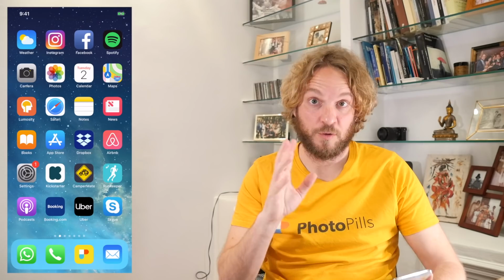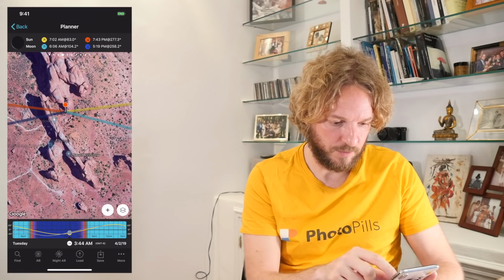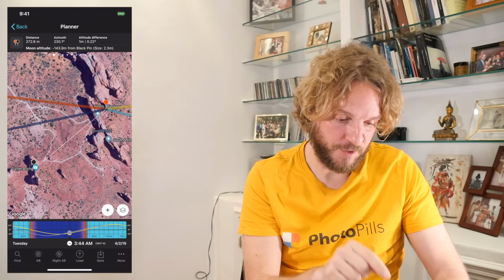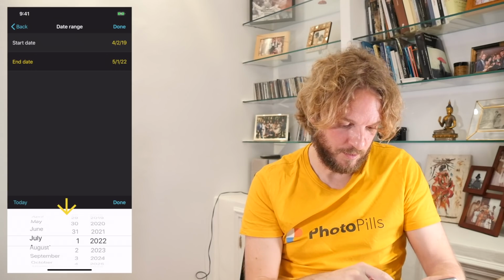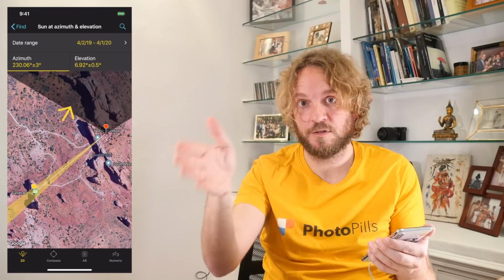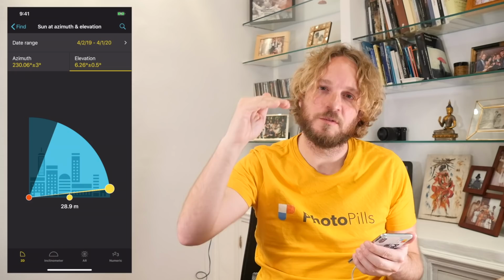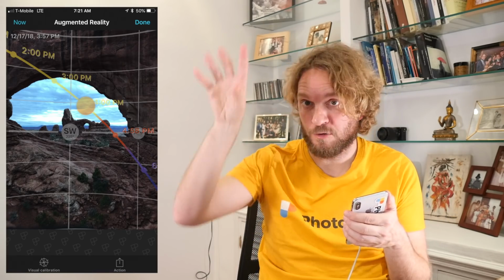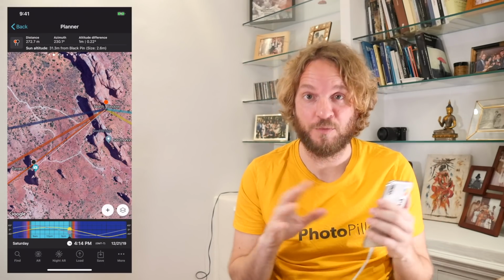Plan 4. Sun setting through North Window and Turret Arch, Arches National Park (USA)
Imagine a photo of the Sun setting through two of the most stunning natural arches on the planet, the North Window and Turret Arch, in Arches National Park...

Is it possible? Will it happen? Let’s figure it out! Let’s plan it with PhotoPills!

PhotoPills is your Sunset app and Sunrise app. Use it to find the Sun and plan cool Sunrise and Sunset photos.

TIME INDEX
00:00 Introduction
01:23 Step 1 Place the Red Pin in the shooting spot
03:15 Step 2 Place Black Pin where you want the Sun to be
04:28 Step 3 Tap Find, choose Sun and set the date range
05:54 Step 4 Set the azimuth of the Sun
06:52 Step 5 Set the elevation of the Sun
08:15 Step 6 Tap on Search to get all possible dates
10:36 Final words

GET PHOTOPILLS
- PhotoPills on iOS:

IMPORT PLAN TO PHOTOPILLS
- KMZ file to import the PLAN of the photo of the Sun setting in the Windows section:

TUTORIALS MENTIONED:
- Mastering lens filters and long exposure photography